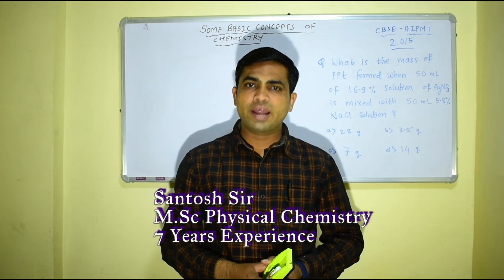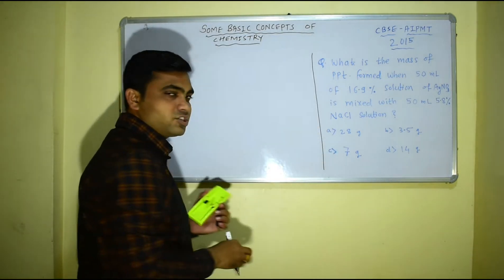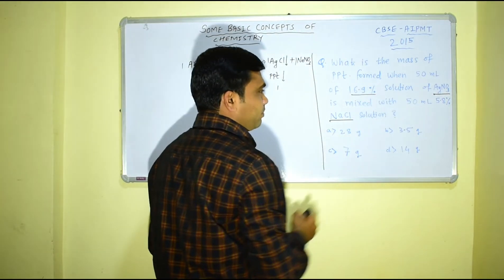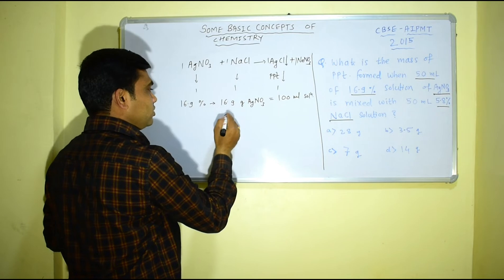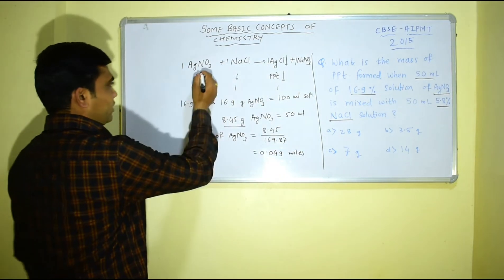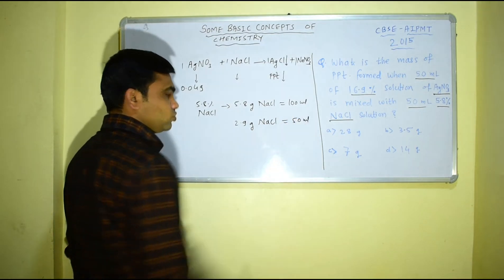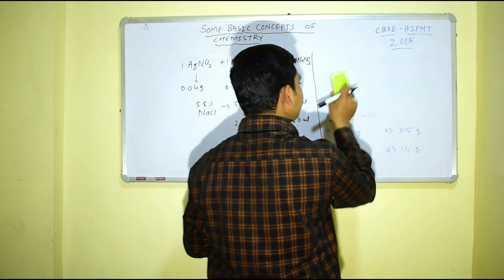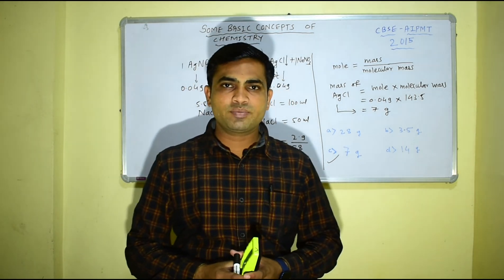Mole Concept- What is the mass of the precipitate formed when 50 mL of 16.9% solution of AgNO3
What is the mass of the precipitate formed when 50 mL of 16.9% solution of `AgNO_(3)` is mixed with 50 mL of 5.8% NaCl solution?